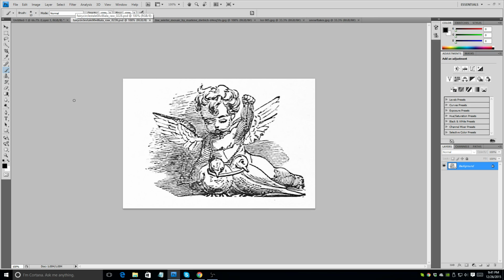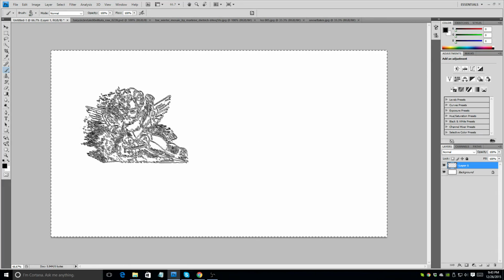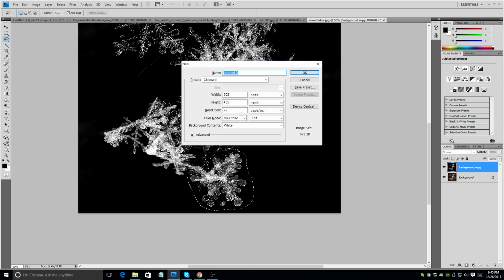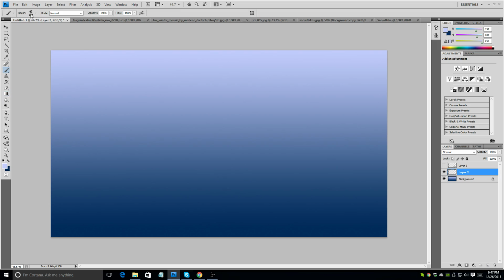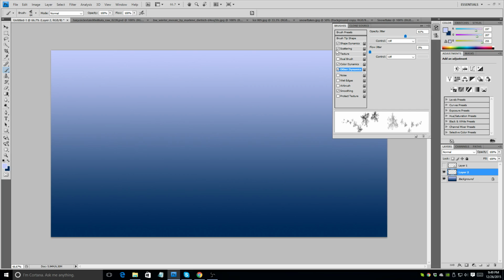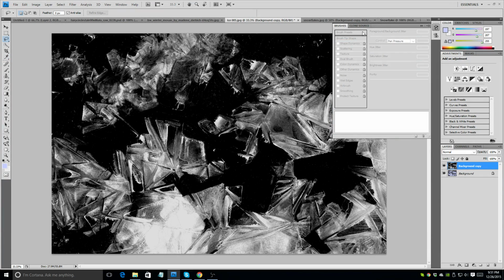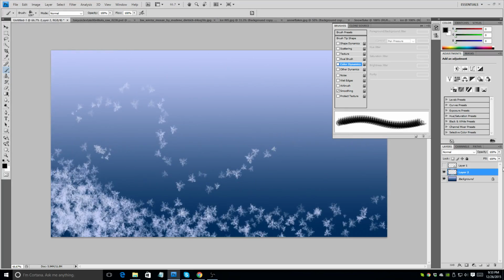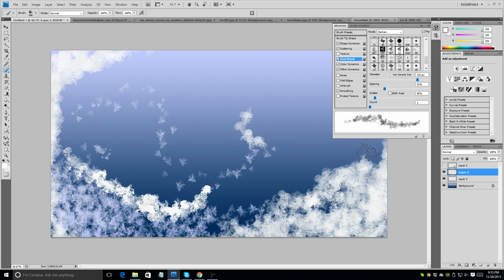How to make a Photoshop Brush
Tutorial on how to make a Photoshop brush and the difference between a photostamp brush and a Dynamic brush.  I also show how to create a frosty brush to use for winter scenes etc. If you need an entire set of frosty and wintery brushes I have a set available for sale